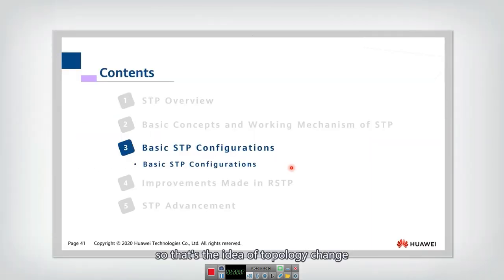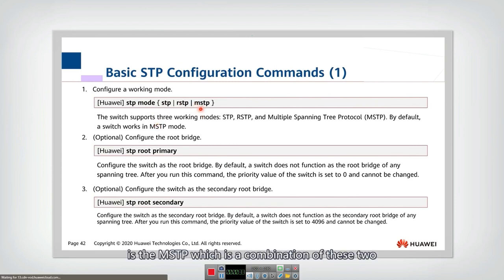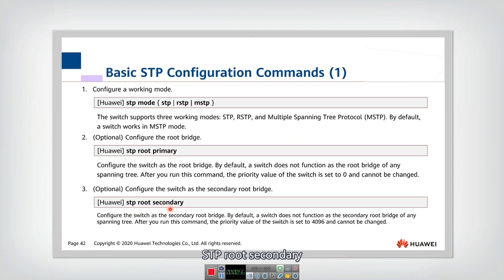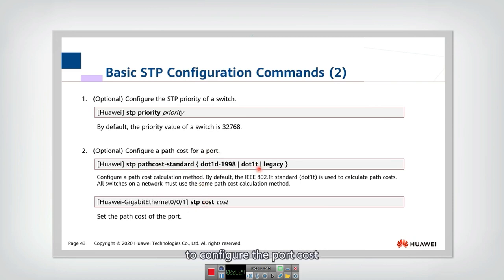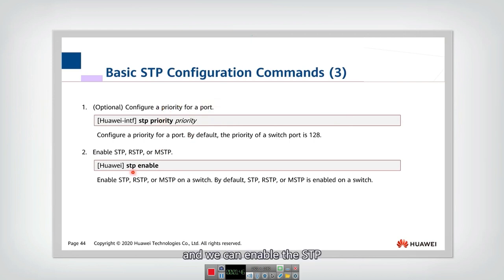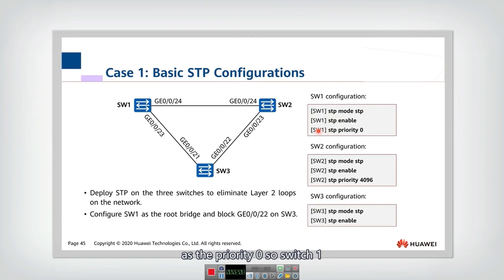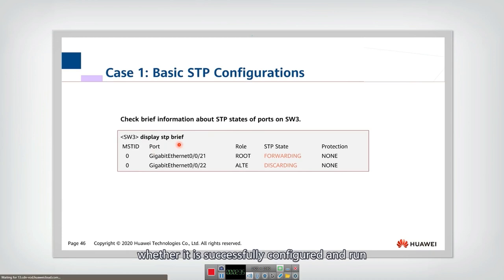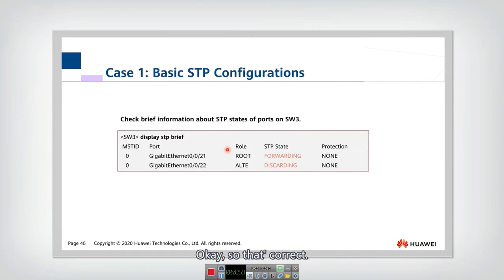9.3 Basic STP Configurations